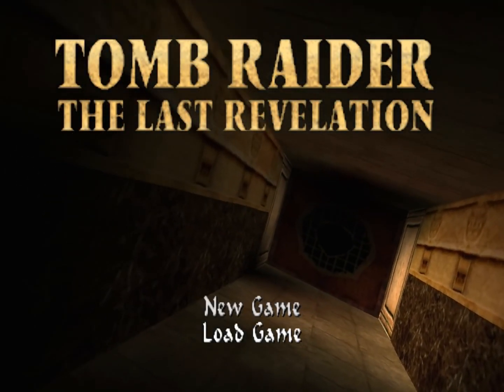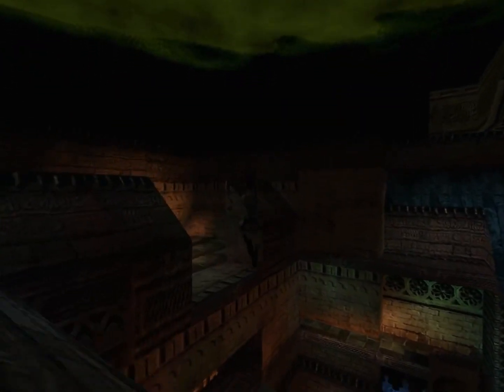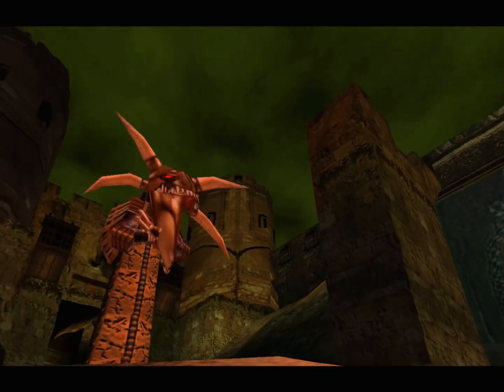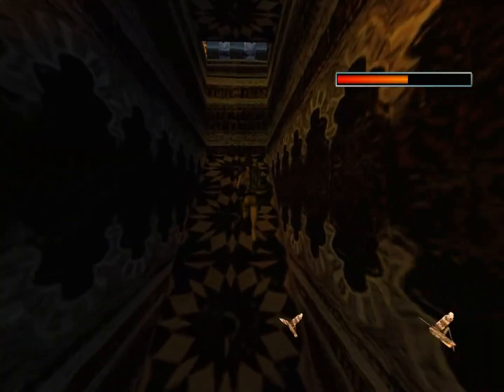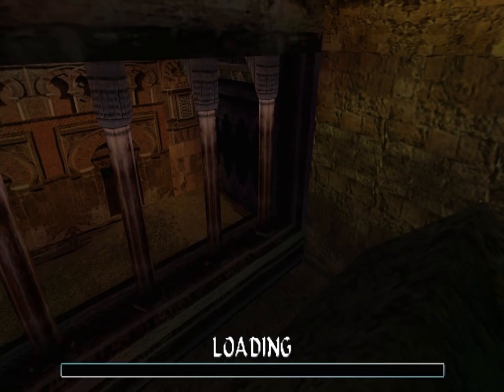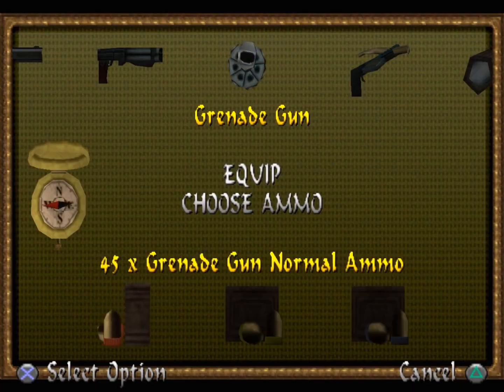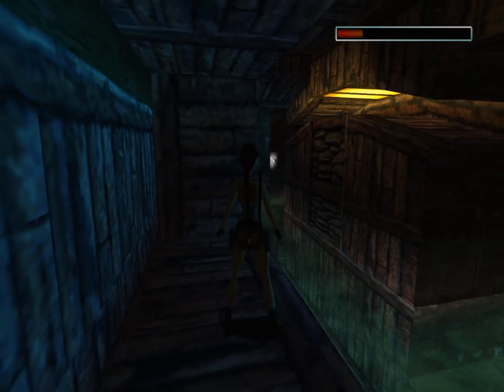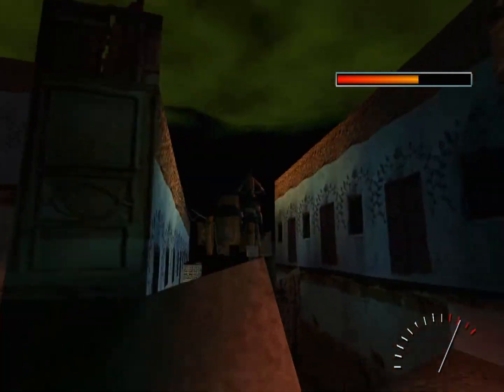Tomb Raider 4 The Last Revelation Walkthrough No Meds Part 18 Chambers of Tulun, Citadel Gates